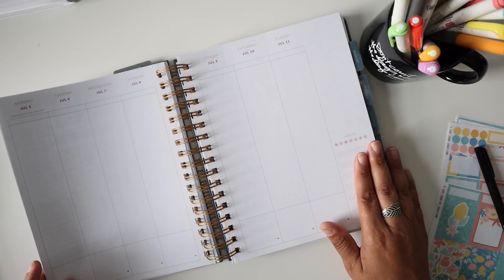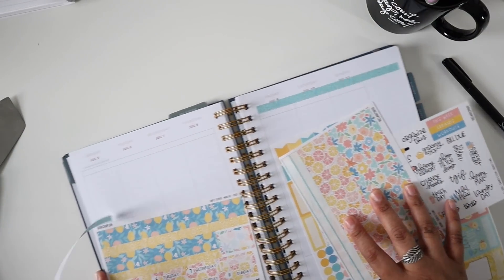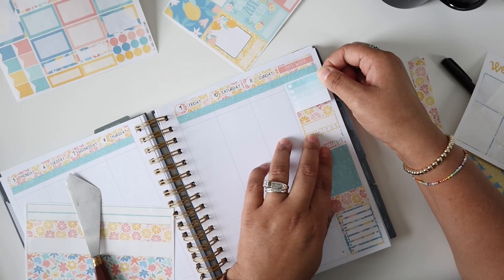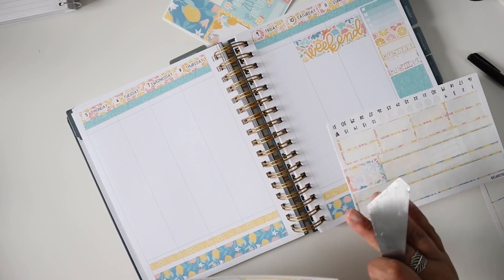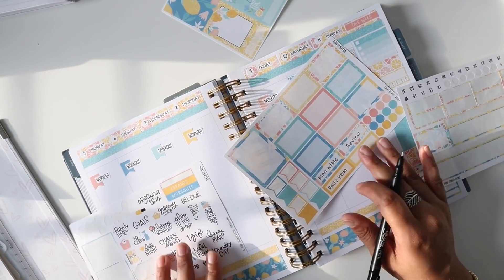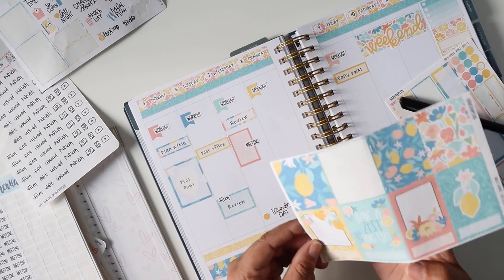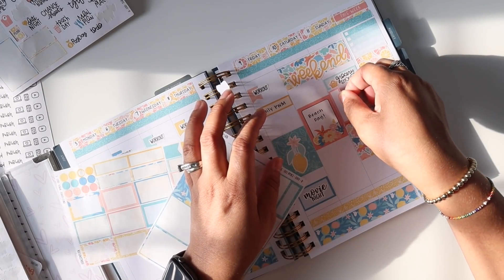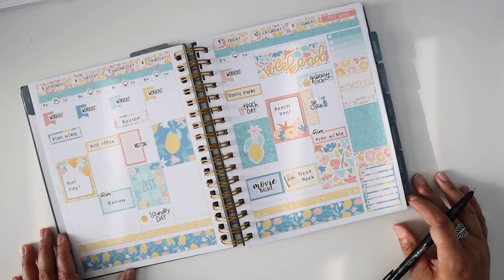PLAN WITH ME! | JULY 5-11 | MakseLife Planner